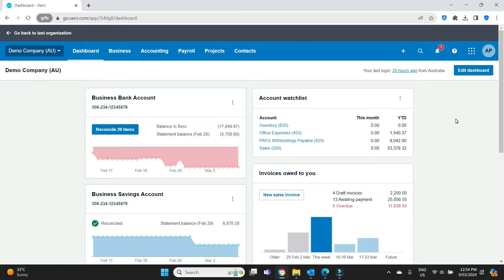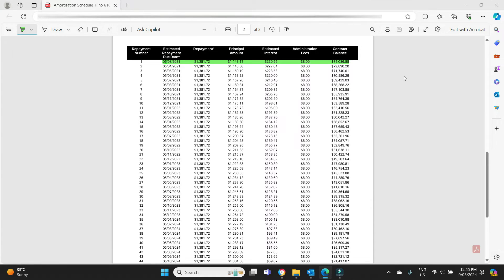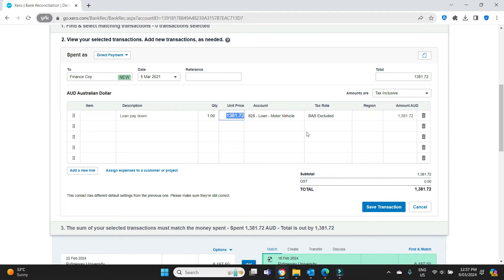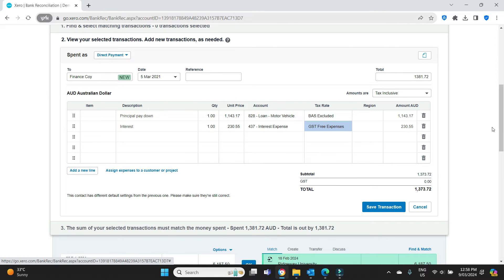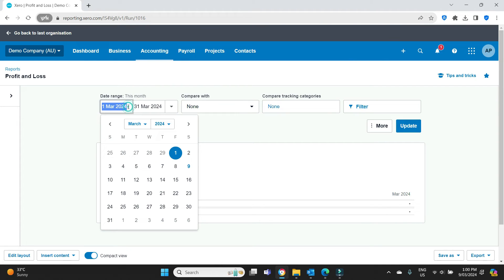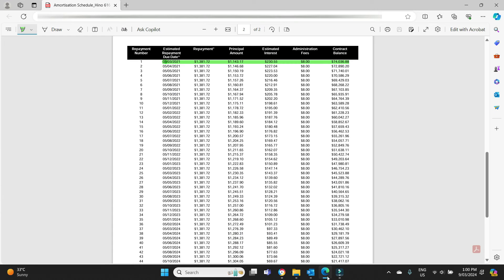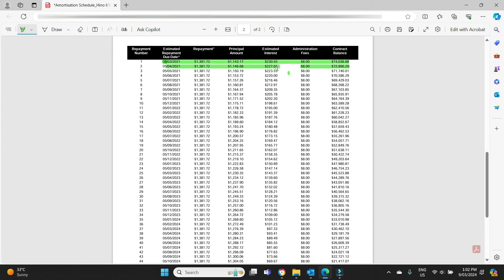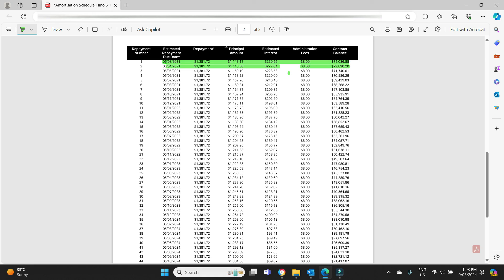Allocate Loan Repayments in Xero - Principal and Interest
Here we show you how allocate the principal and interest components of a fixed asset loan repayment in Xero. Often when a business purchases a new fixed asset such as a new motor vehicle car or piece of equipment, the purchase will be financed by a lendor.
The business will then make monthly repayments to pay for the fixed asset purchase. This might be a hire purchase agreement or a chattel mortgage.
But generally the business will have to make monthly instalments on the vehicle or fixed asset to the finance company over a period of time until the loan has been paid off in full.